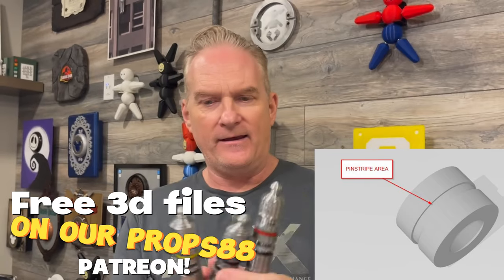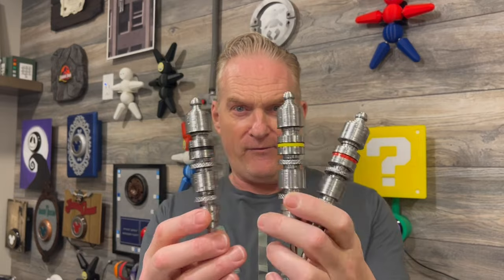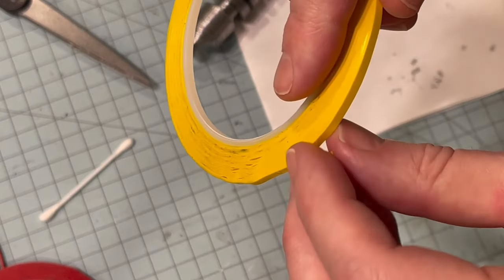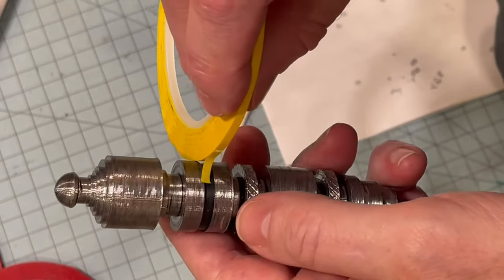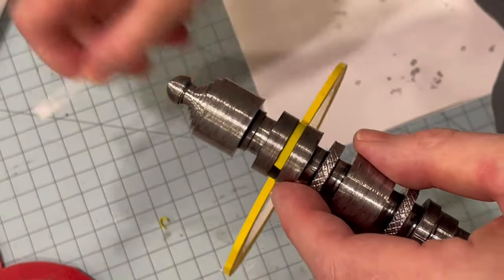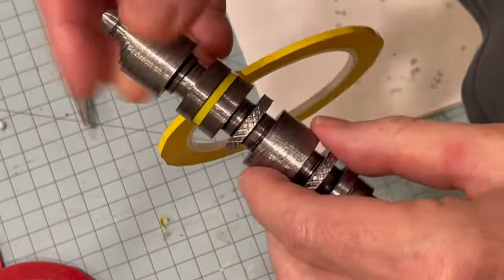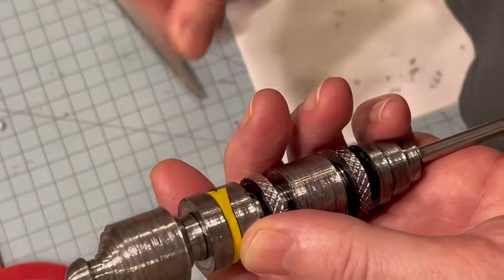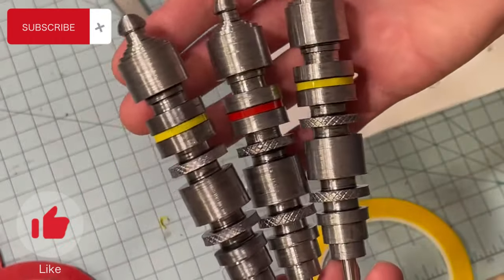Star Wars Millennium Falcon Color Pinstripe Levers DIY!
In this detailed video we show you how we add pinstriping to our Millennium Falcon Levers Piece by piece!!

Do you enjoy these videos and want to help grow the channel? Need custom panels? or props?

magicprops88

Check out Nick's Animal Safari Channel

Check out Nick's Disney Institue Channel